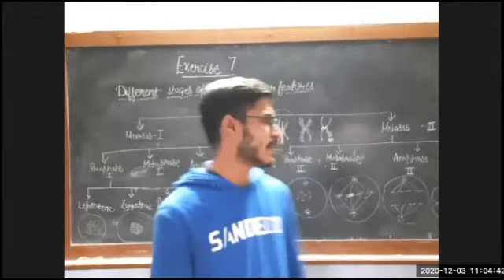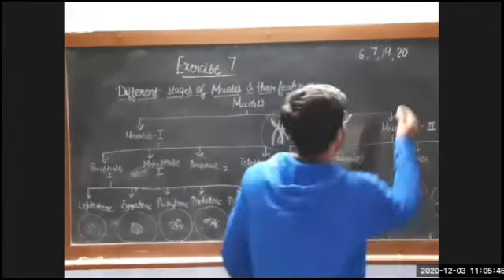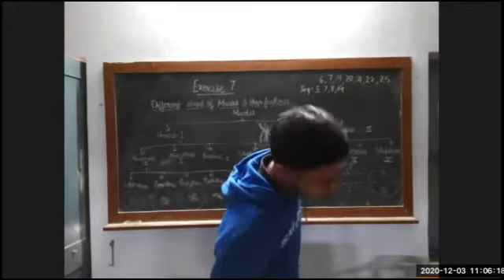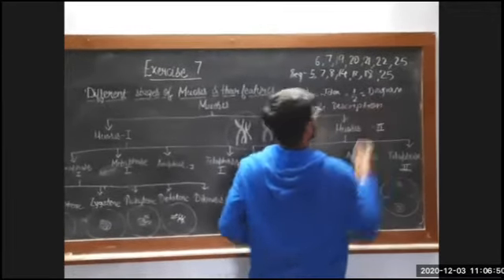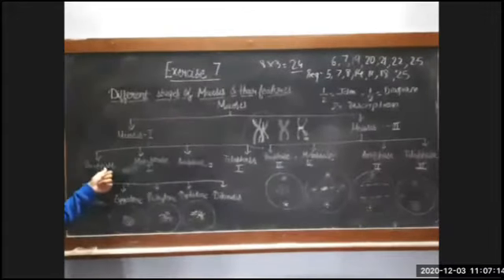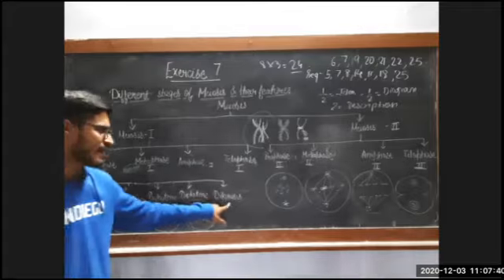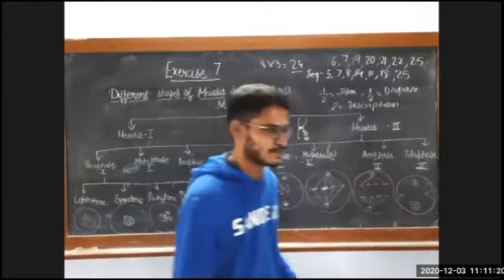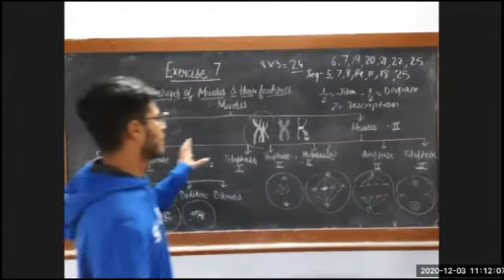Std 12 Science Biology Practical 7 and 8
Different stages of meiosis and their features
To study Blastula stages of embryonic development in mammals